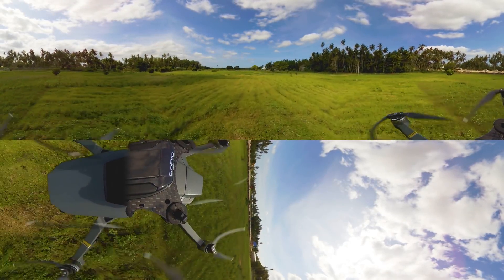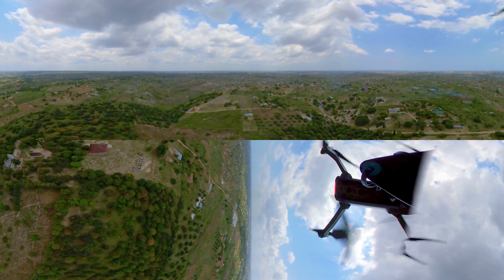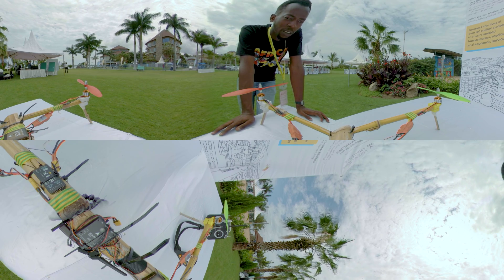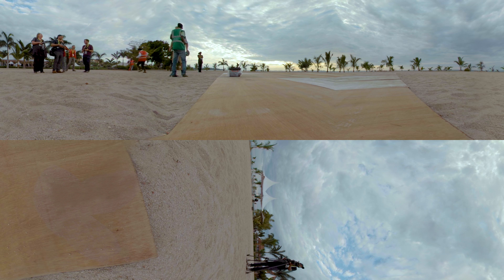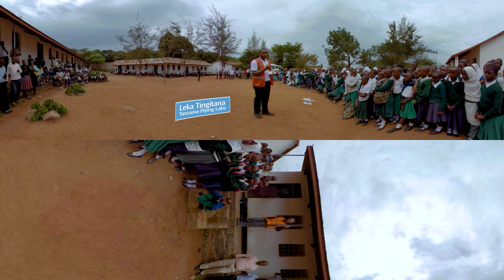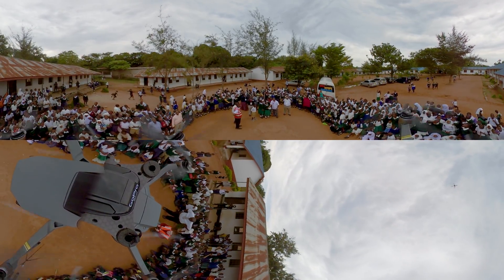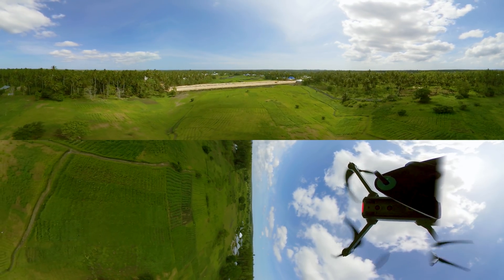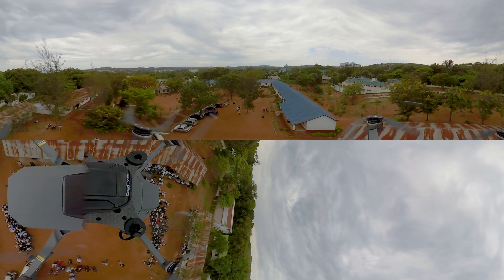360 Video: Zoom Over Zanzibar With Tanzania’s Drone Startups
In 360-degree video, IEEE Spectrum puts you aboard drones that are flying high above the Tanzania landscape: You’ll ride along as drones soar above farms, towns, and the blue expanse of Lake Victoria. You’ll also meet the local entrepreneurs who are creating a new industry, finding applications for their drones in land surveying and delivery. And you’ll get a close-up view from a bamboo grove as a drone pilot named Bornlove builds a flying machine from bamboo and other materials.

For more stories of how drones are changing the game in Africa, check out IEEE Spectrum’s “Tech Expedition: East Africa's Big Bet on Drones.”